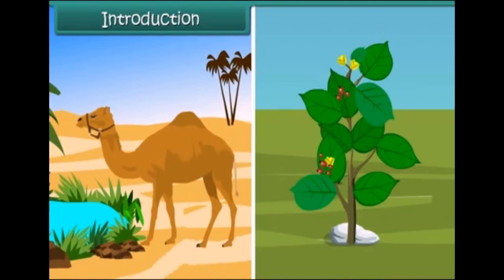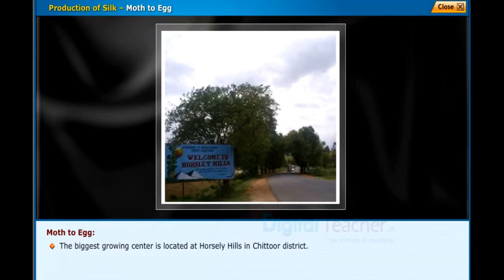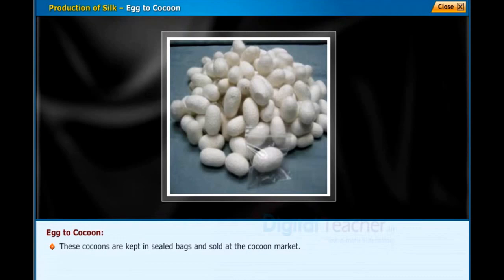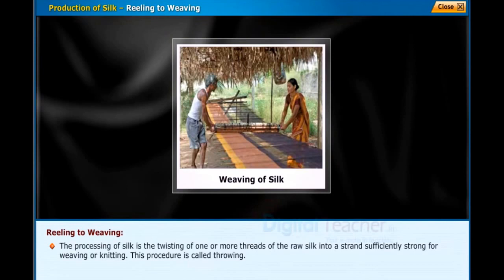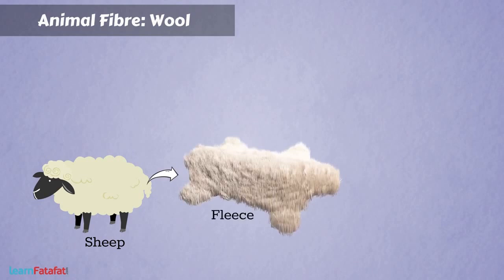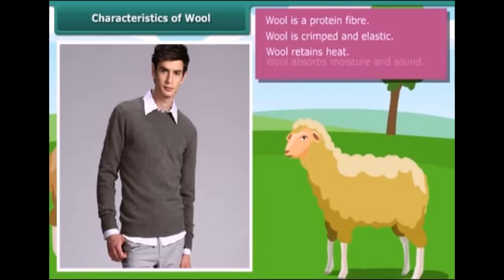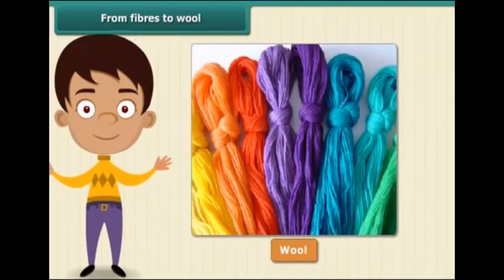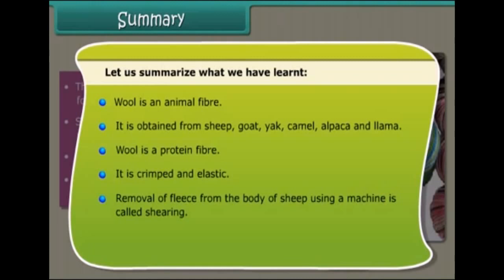7th Class | Science | Chapter 3 | Animal Fibre